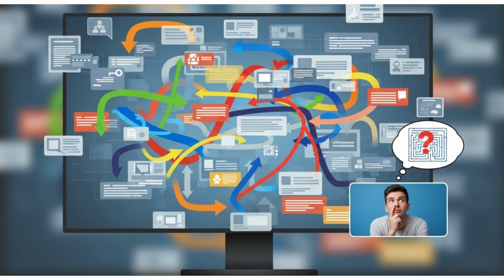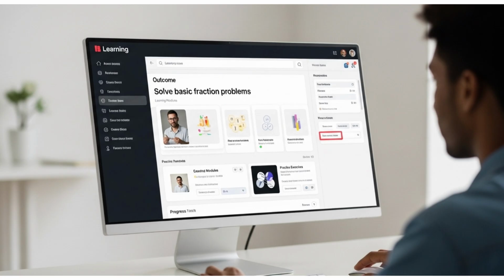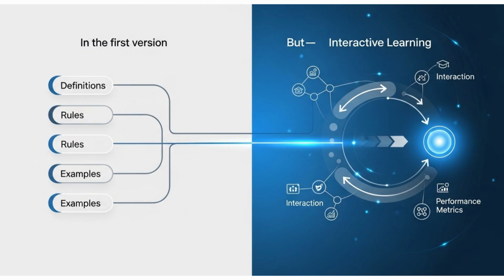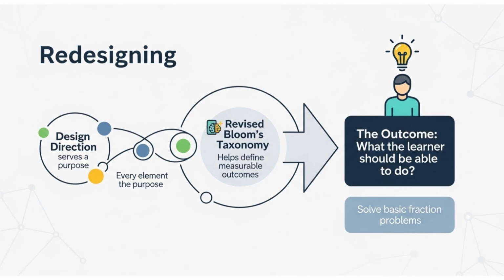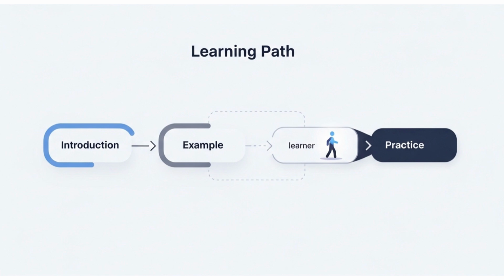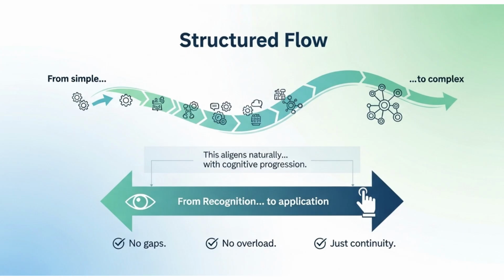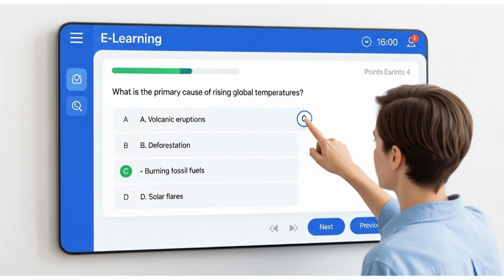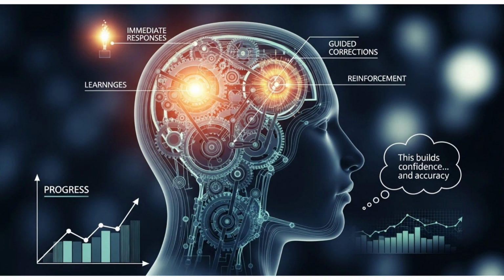Same Content, Different Results? This Is Why Training Fails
Why do some learning solutions fail—even when the content is accurate and complete?
In this video, we break down a real before vs after transformation to show how learning design—not content—drives outcomes.
Using a simple concept, we compare two approaches:
• A content-heavy design with no clear structure
• An outcome-driven learning experience built using principles from

Bloom’s Taxonomy
You will see how small but intentional design decisions can completely change:
• Learner engagement
• Completion rates
• Performance outcomes

• Why content alone does not guarantee learning
• How to shift from information delivery → outcome-driven design
• How to structure learning with:
o Clear outcomes
o Logical sequencing
o Interaction design
o Contextual examples
o Feedback loops

This video is designed for:
• Instructional Designers
• L&D Professionals
• Trainers & Facilitators
• Course Creators
• Anyone building learning experiences

Key Takeaway
👉 The difference between average and effective learning is not content—
It’s design.
Same topic.
Same learners.
Same content.
Different design = Different results.

Instructional Design
Learning Design
Bloom’s Taxonomy
eLearning Design
Training Design
Learning Experience Design
Course Creation
Adult Learning